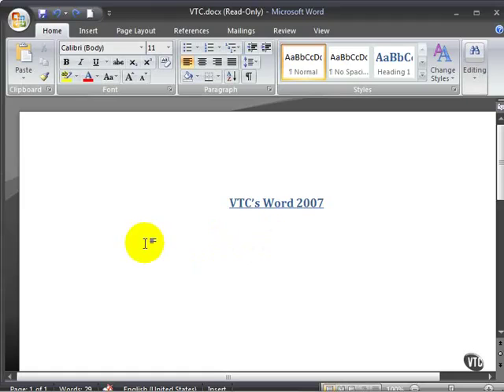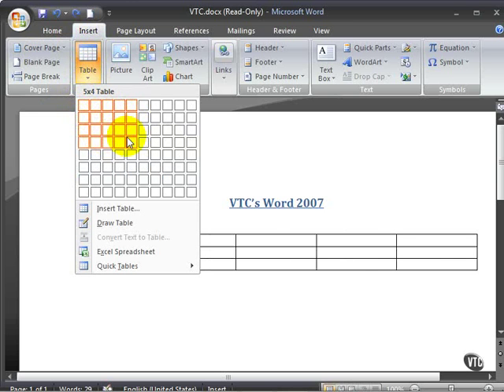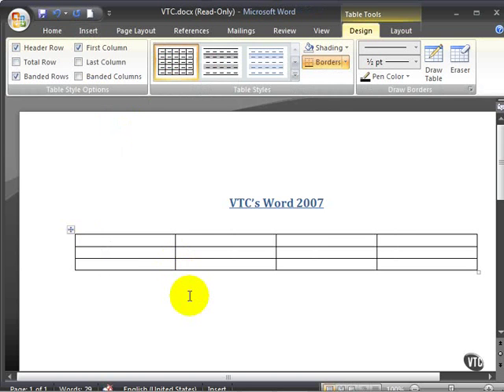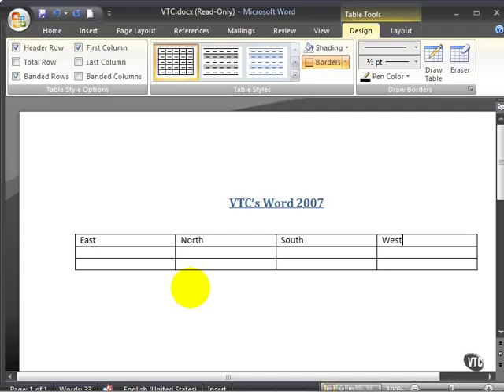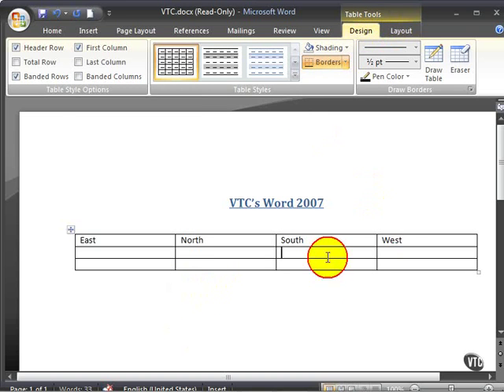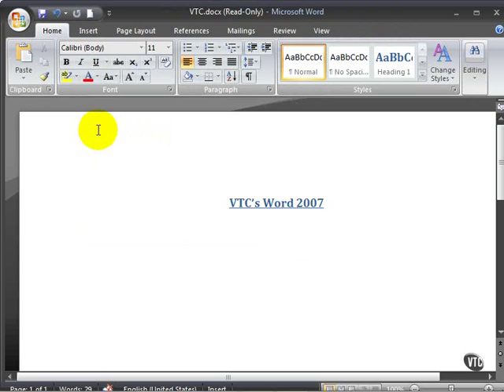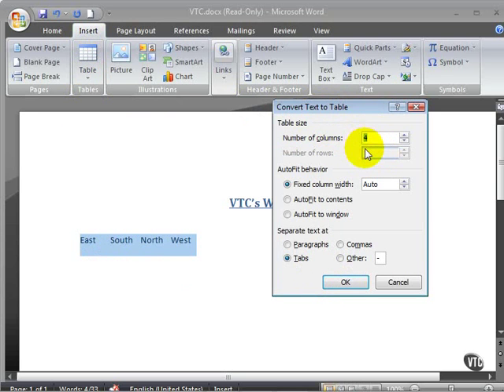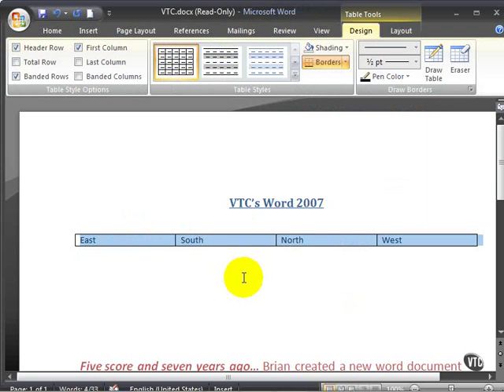Microsoft Word 2007 ENG TB 07 01 Insert a Table